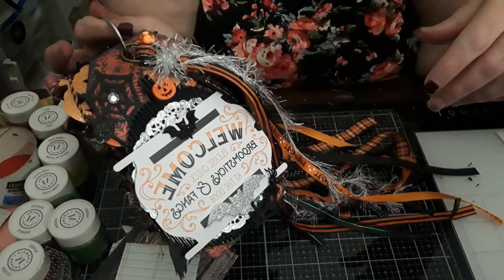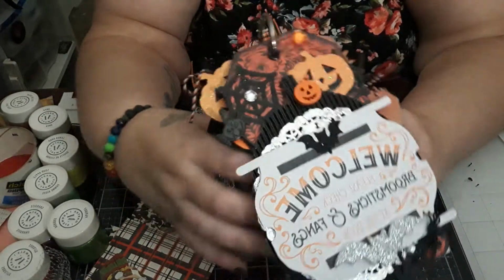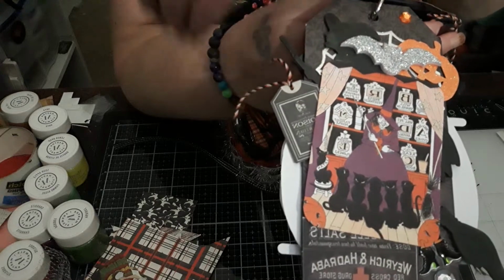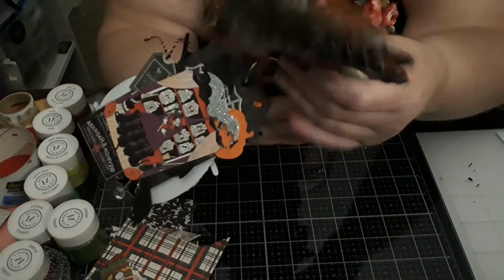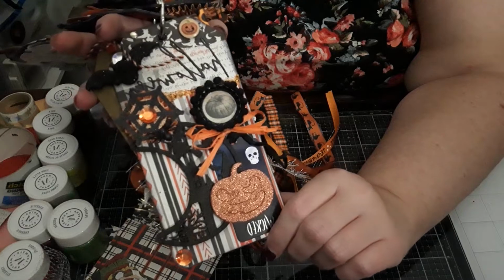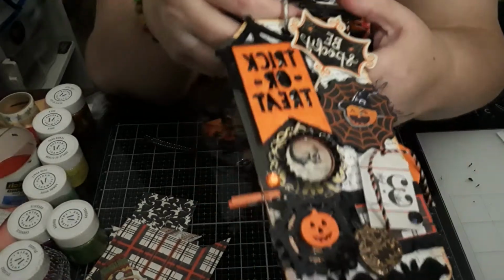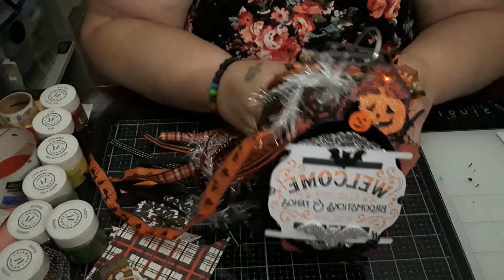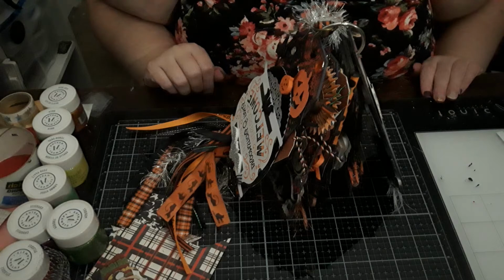Heather's Haunted Haven Collab- Week 2/TagFlip!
Please make sure to check all of the projects created by My fellow collab participants!

Heather’s Handmade Haven (Host)

Anna Plays With Paper (Co-Host)

Sabrina Crafty Mom & Son

Carrie Martin’s  Kraft Emporium

Marianns Craft Corner

Elisha’s Crafty Hoplop

Ginger Ninja Crafts

RareRoo Crafts

It’s Chanda

X-Tina Craft-haulic

Christina In Michigan

Annie Walsh

Polite Creations

Susan Tootsie Tucker

Lauren Cunningham

Leslie Jensen

Leslie J (@country_.cowgirlm1) • Instagram photos and videos